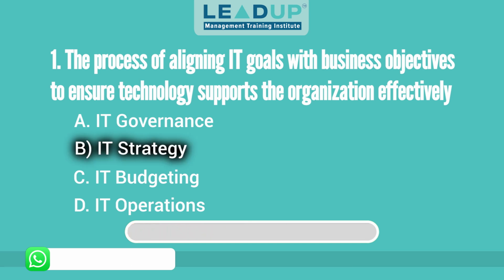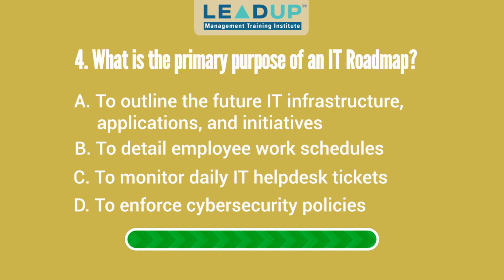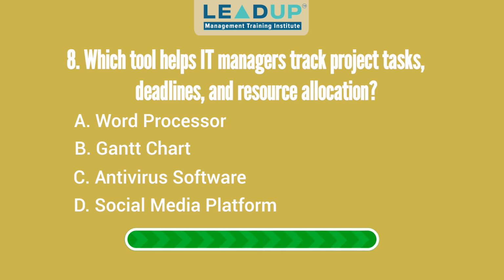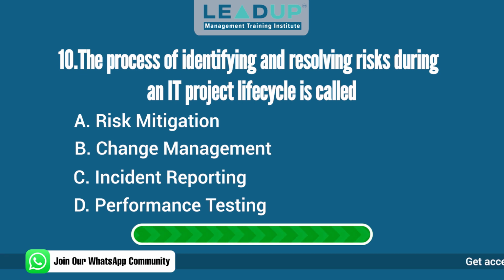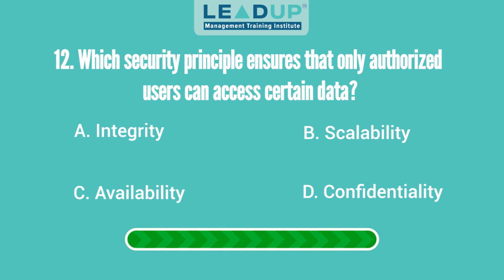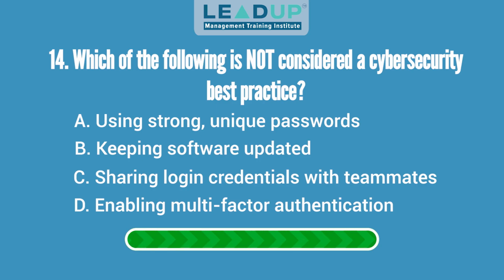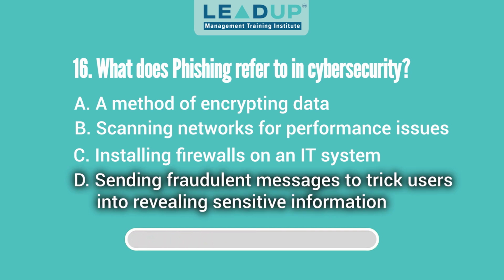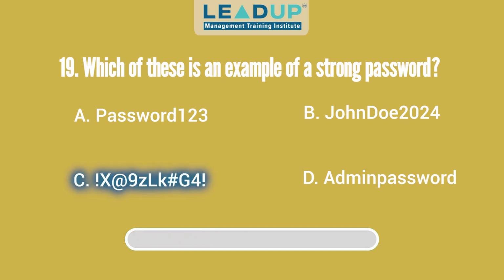IT Manager Beginner Quiz #1 | IT Strategy, Project Management & Cybersecurity - LEADUP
Are you ready to test your IT management knowledge? 🚀 Take this Beginner-Level IT Manager Quiz to see how well you understand IT Strategy & Planning, Project & Program Management, and Security & Risk Management. Whether you're an aspiring IT Manager, a tech professional, or just someone interested in IT governance and security, this quiz is perfect for you!

📌 What’s in the Quiz?
✅ 20 Multiple-Choice Questions (MCQs) covering essential IT management concepts
✅ Topics include IT Governance, Agile Methodology, Risk Mitigation, Cybersecurity, and more
✅ Designed for beginners looking to improve their IT knowledge
✅ A great way to prepare for IT Manager interviews and certifications

If you’re working in IT or planning to move into an IT Manager role, you need to understand how IT aligns with business goals, how projects are managed, and how to mitigate cybersecurity risks. This quiz tests your understanding of:
✔️ IT Strategy – Aligning IT with business objectives
✔️ Project & Program Management – Best practices, methodologies, and tools like Agile & Gantt Charts
✔️ Security & Risk Management – Protecting IT systems from cyber threats and vulnerabilities

🏆 Challenge Yourself!
Think you know everything about IT management? Comment your score below and see how you compare with others! 💬

We regularly post quizzes, tips, and insights on IT strategy, cybersecurity, project management, and more. Stay updated with the latest in IT and enhance your skills!